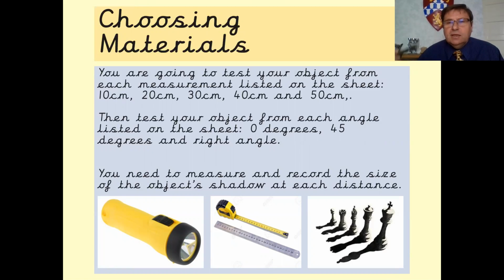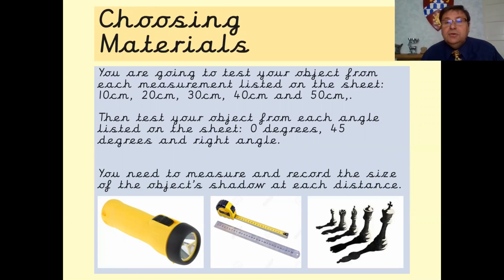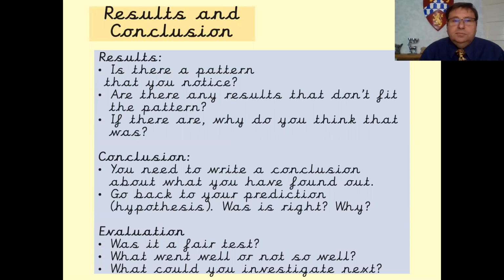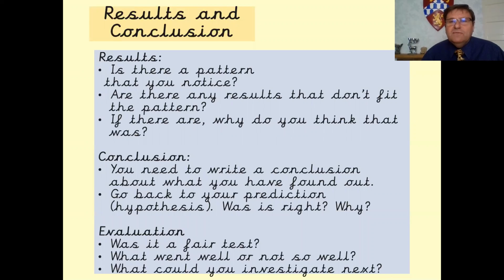Year Three Topic- Week Three- Lesson Three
In this lesson, we will be working scientifically to carry out an investigation into light and shadows and record and interpret the results.